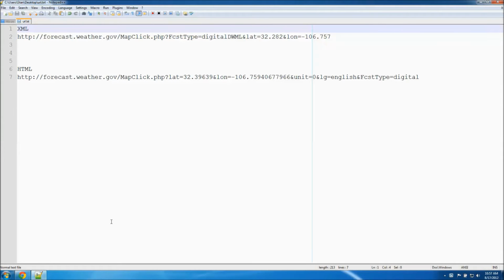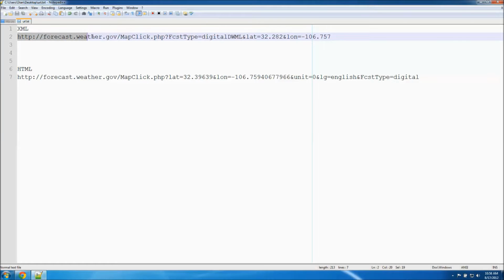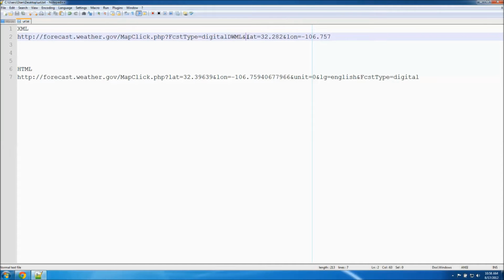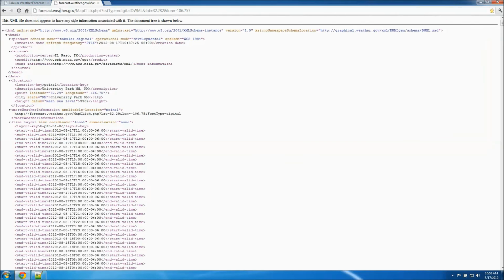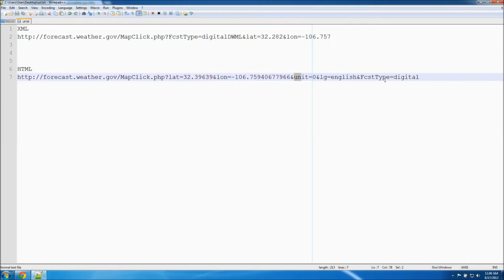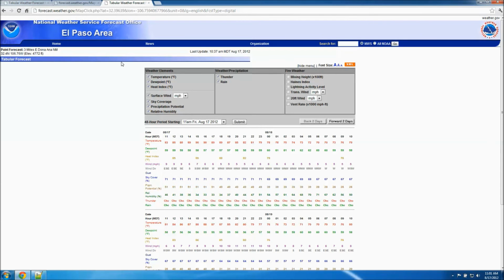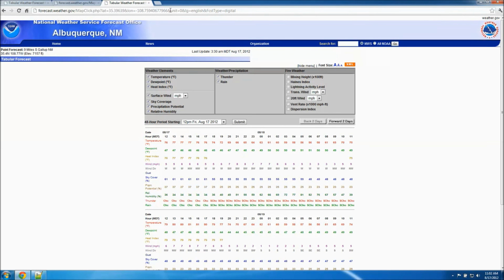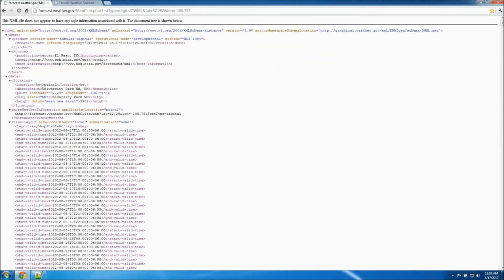Modifying NWS Forecast URLS